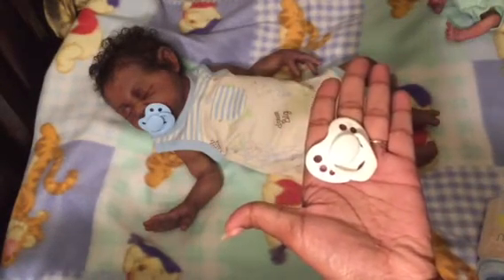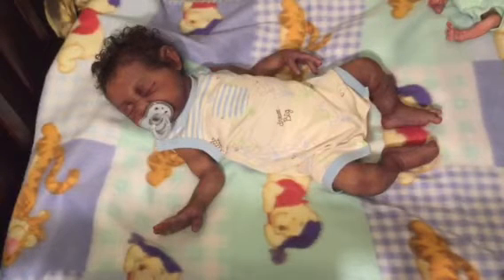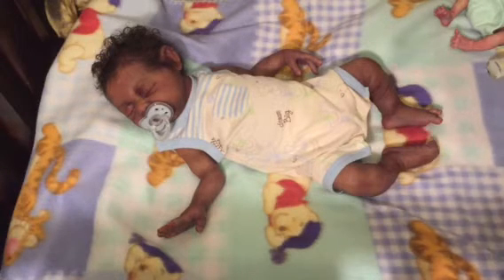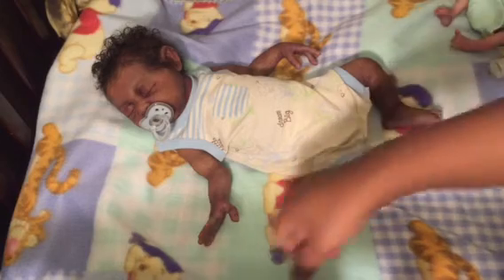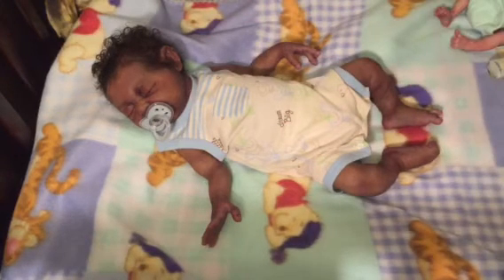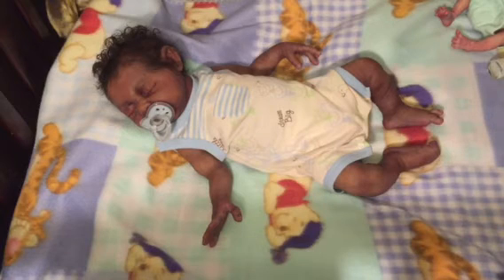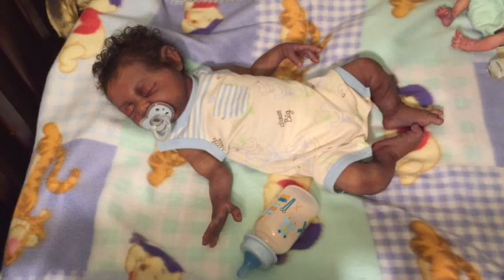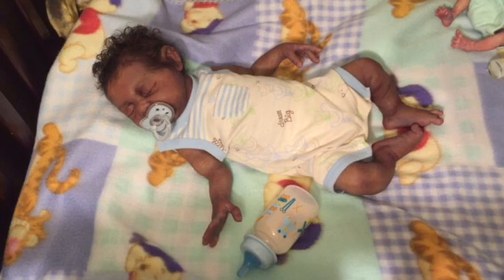Why are AA babies more expensive?!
Silicone baby dolls and reborn baby dolls
Why does African American dolls cost more than Caucasian dolls?